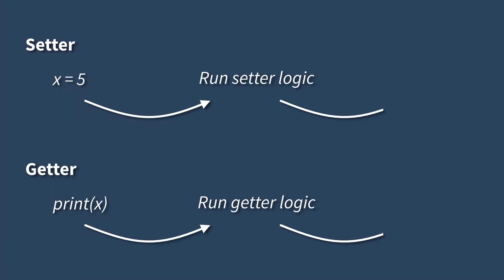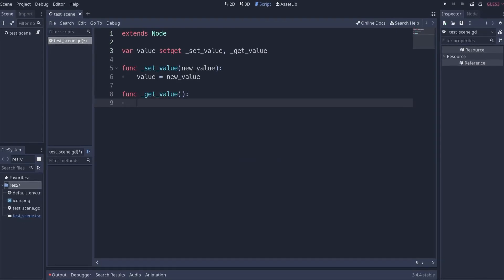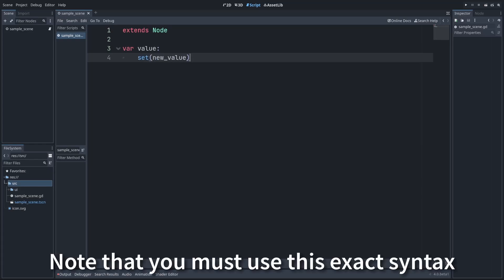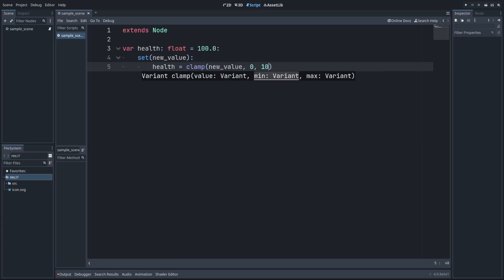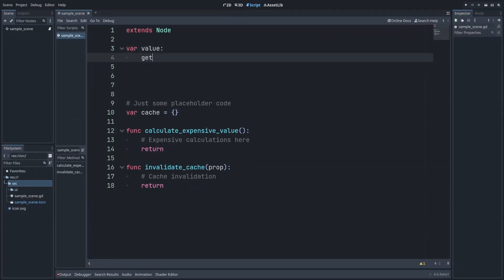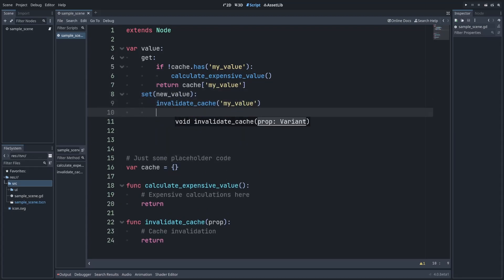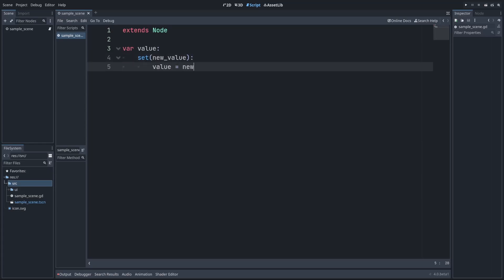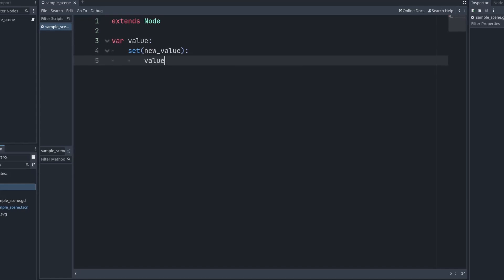How to use setter and getter functions in Godot 4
Setter and getter functions let you run custom logic when a variable to written to or read from. There have been some minor changes in how this works in Godot 4, so let's look at the new syntax and how it differs from Godot 3.